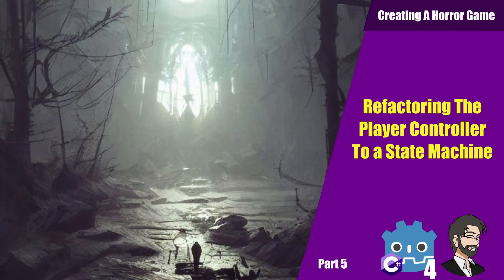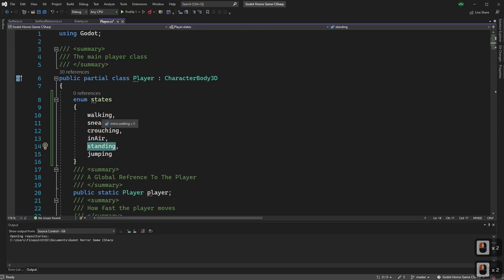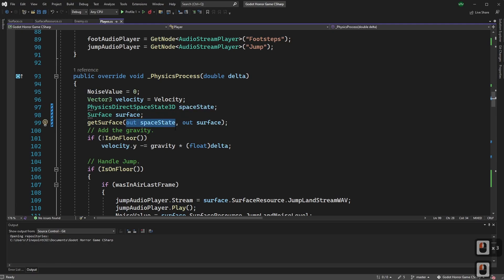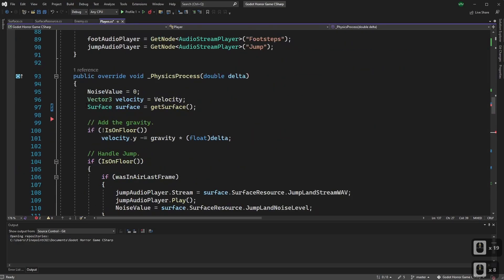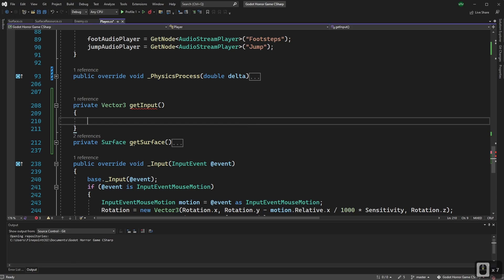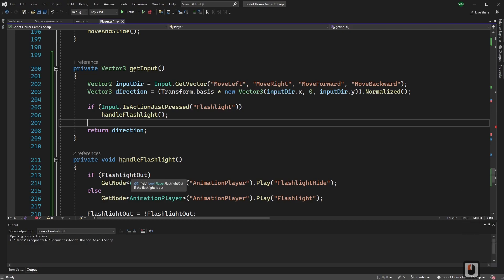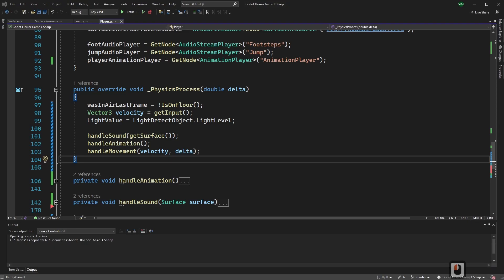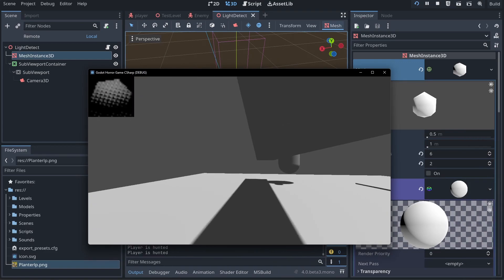Refactoring Our Character Controller! Creating a Horror Game In Godot 4 C#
In this video, we discuss refactoring out player controller into a state machine. It will simplify our workflow and make things much simpler to debug.

TIMESTAMPS
00:00 - Start
00:29 - Creating our States
02:06 - Why We Need A State Machine
06:18 - Refactoring Our Input
13:43 - Redoing Movement
17:13 - Handling Sound Refactoring
22:10 - Breaking out in animation
24:18 - Marker 8
27:23 - Creating Our Process Section
29:31 - We are done! Time to Test
30:44 - Last Thing On the List COMMENTS
31:36 - Outro